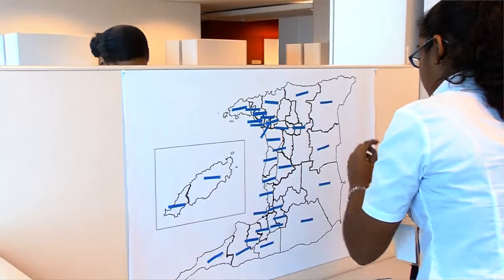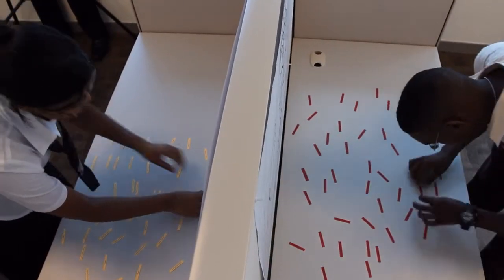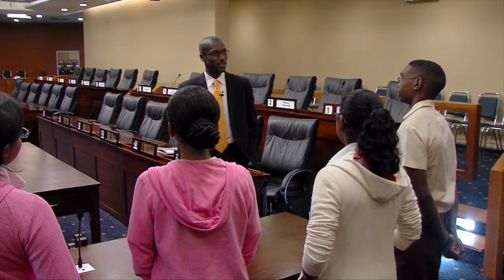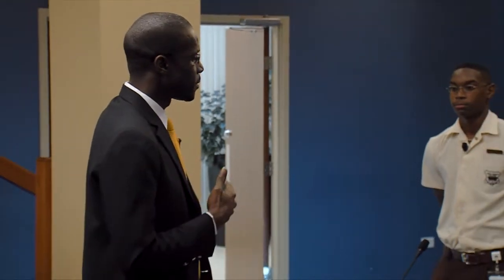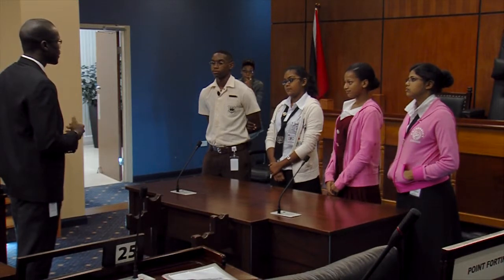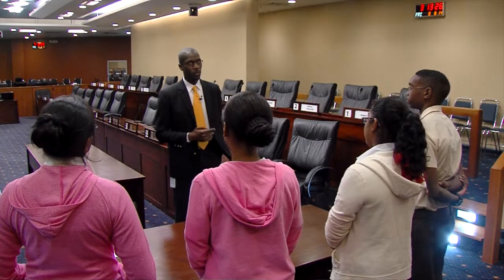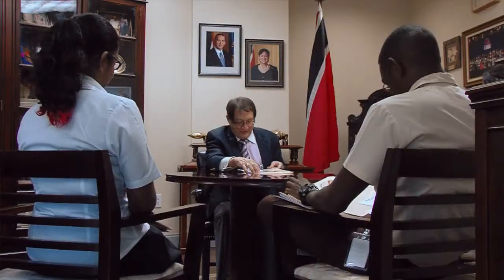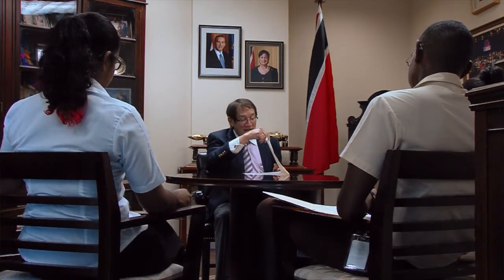Parliament Apprentice - Season 2 - Episode 3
Episode 3 of Season 2 of the Parliament Apprentice.